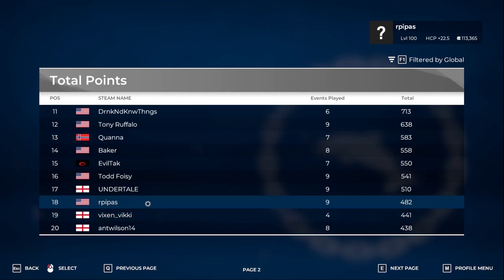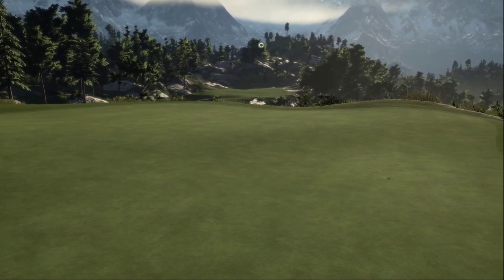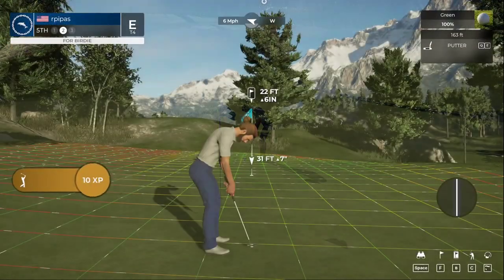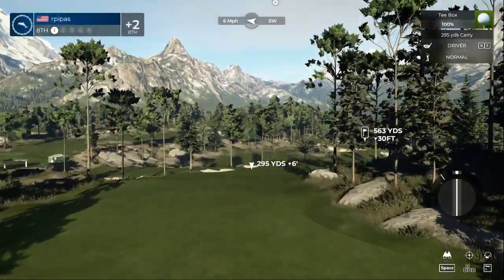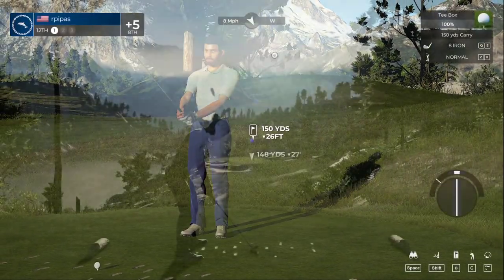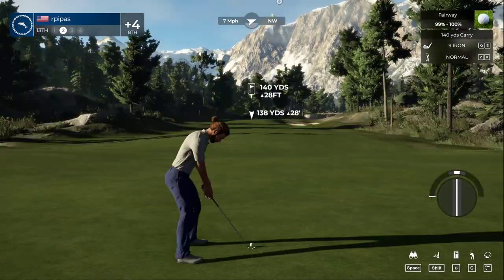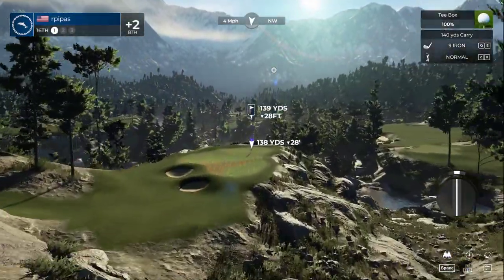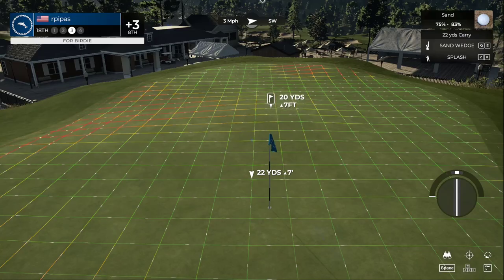Single Round | The Fish Bowl Society | Harrier Creek | Master Settings | PGA Tour 2K21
Best Golf Simulation 2021